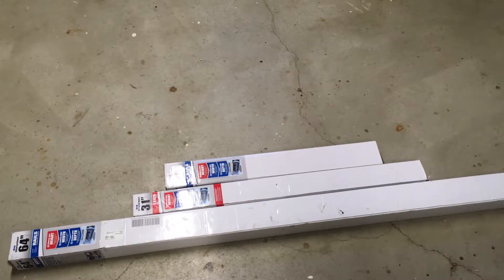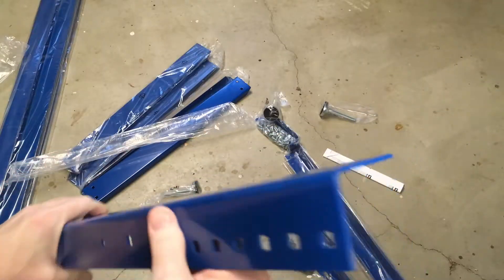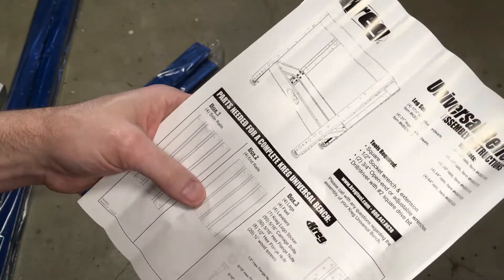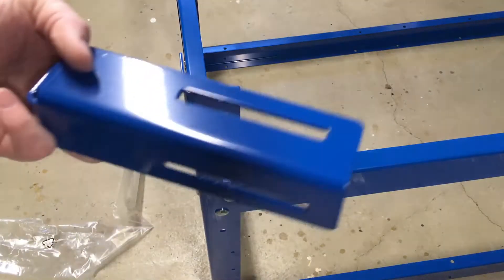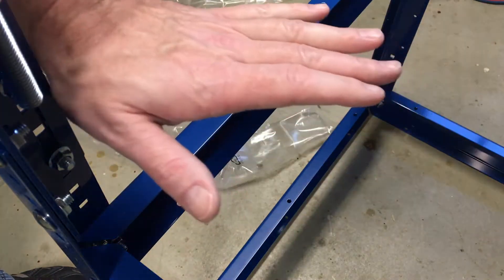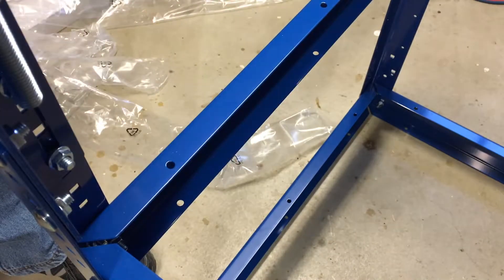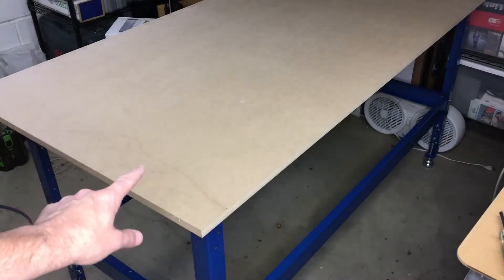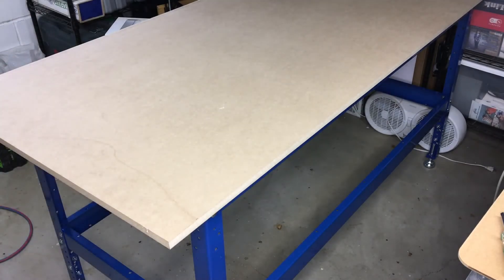Tech Bench Build: Kreg Universal Bench Assembly (Ep. 1)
* I used 64" and 28" rails in my project. Hover over the images on the link to see the sizes.